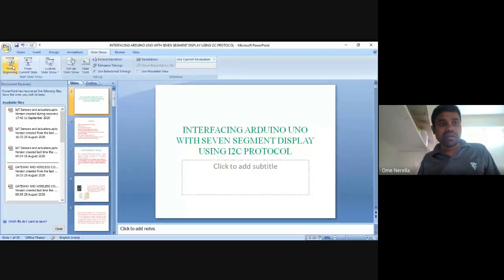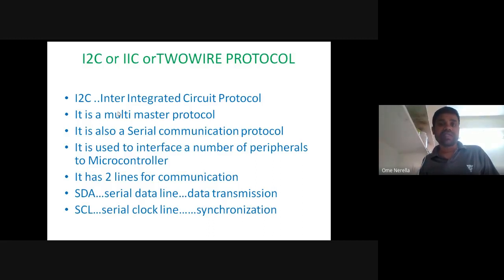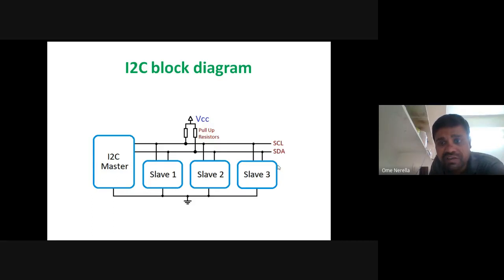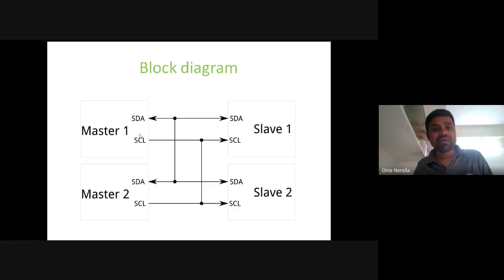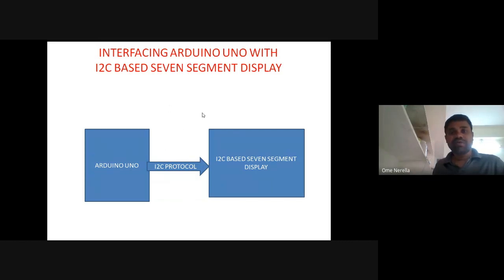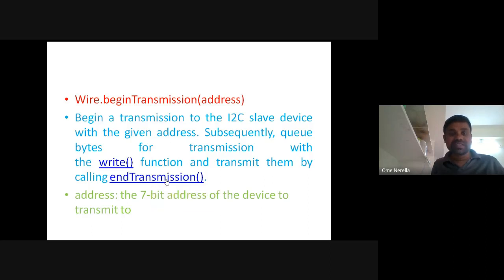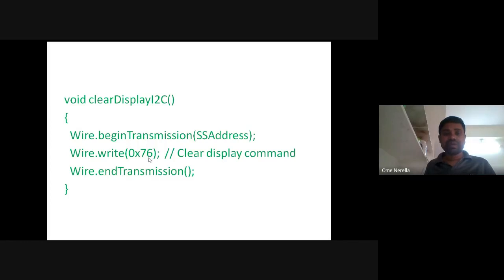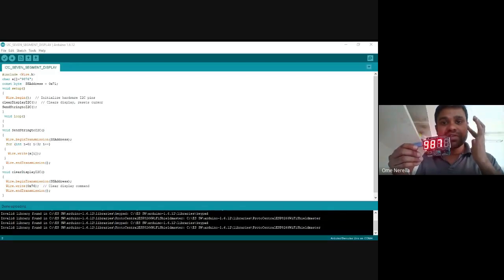SEVEN SEGMENT DISPLAY WITH ARDUINO UNO USING I2C PROTOCOL